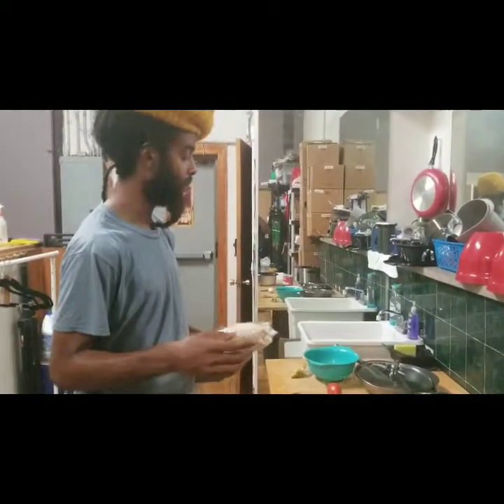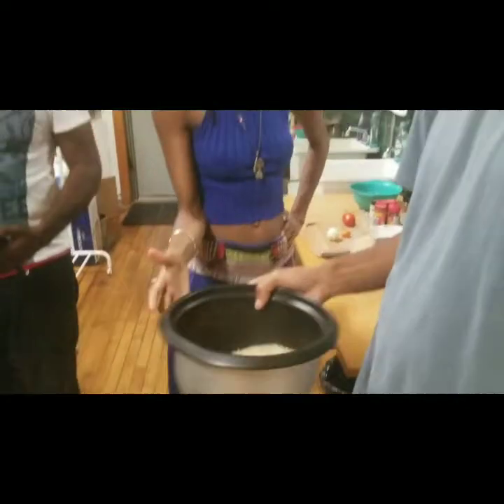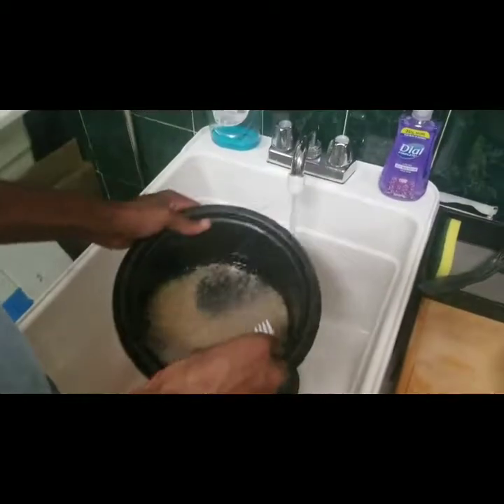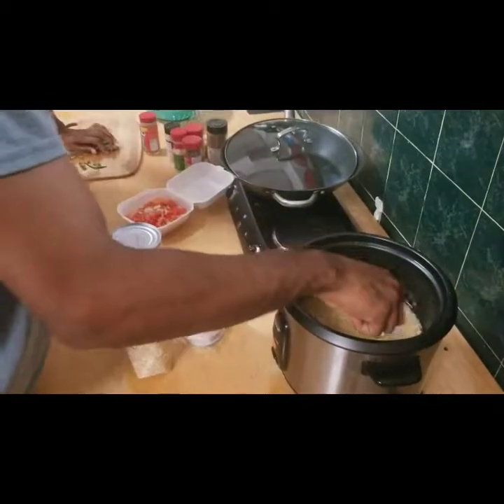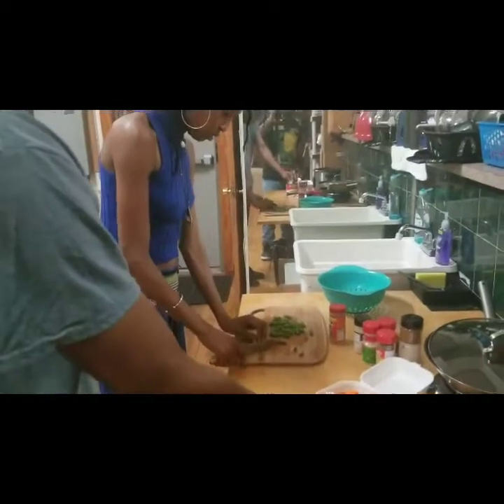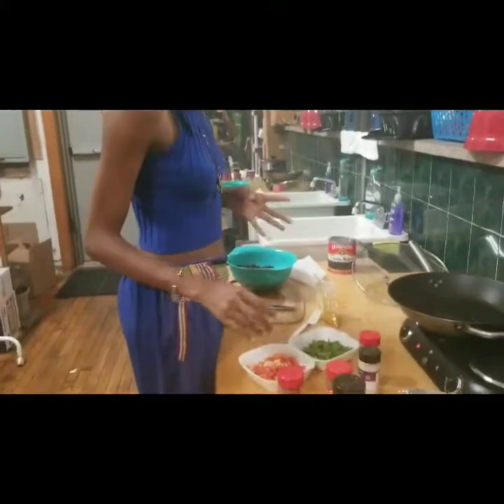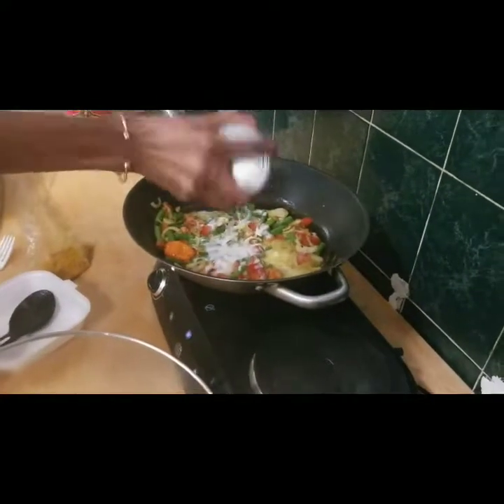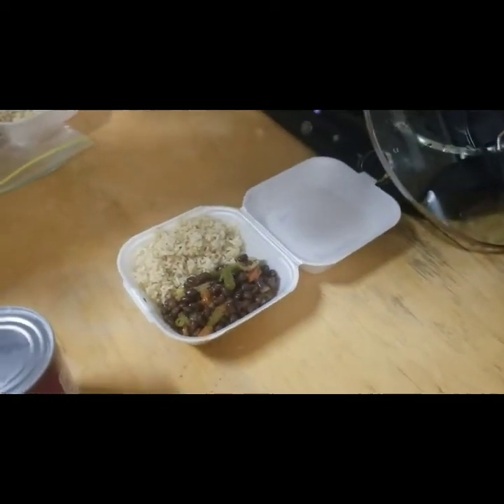Ital Kitchen w/ Kazayah & Wadadah (Episode 1) Brown Rice, Black Beans & Veggies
This is the 1st episode of a YouTube web series entitled "ITAL Kitchen w/ Kazayah & Wadadah" where we will provide you with weekly cooking tutorials of how to cook different ITAL meals. ITAL essentially means organic, natural, plant based. Rastafari believe that "ITAL Is Vital" aka "Your food be your medicine, your medicine your food" 🥦🥕🌽🥥🌶